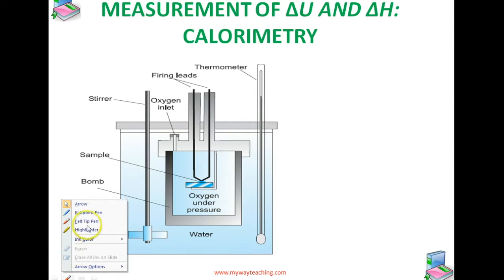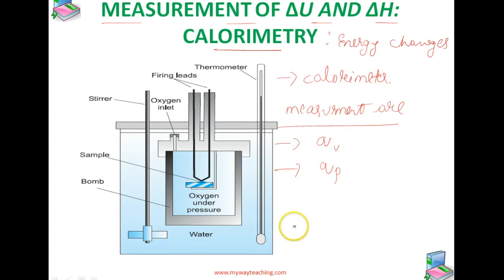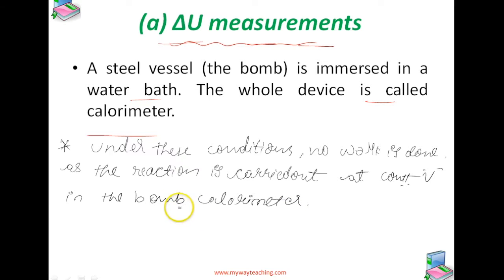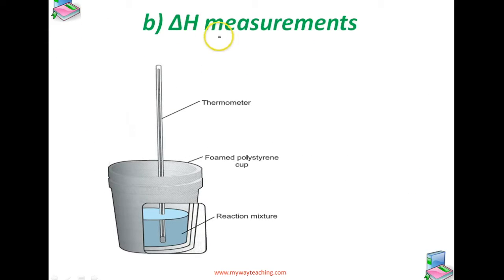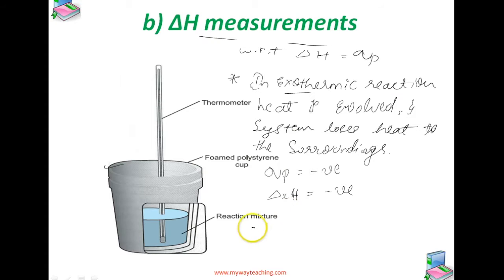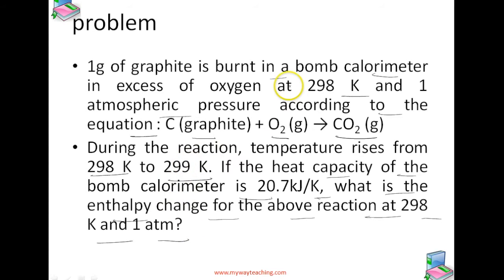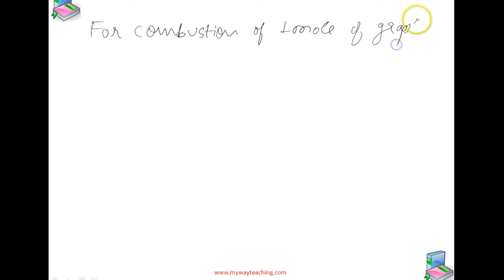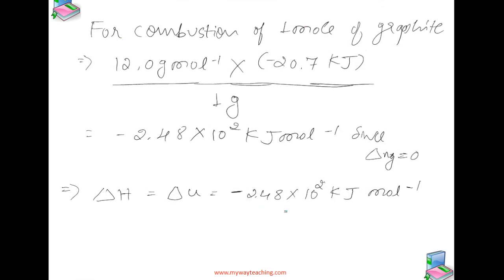Chemistry Class 11 Chapter 6 Part 6|THERMODYNAMICS|online class